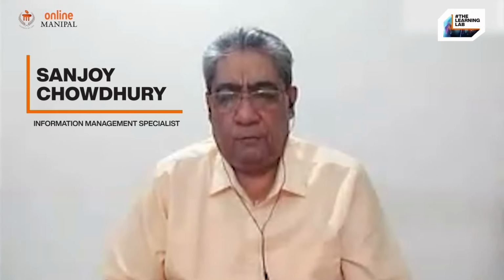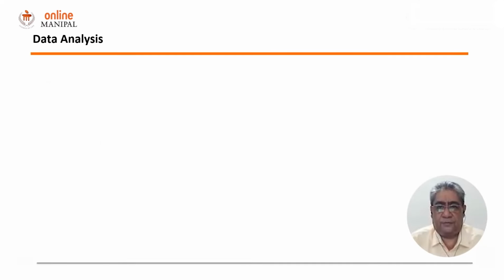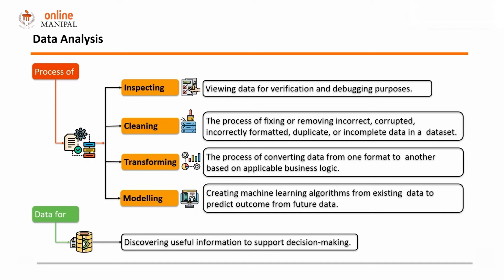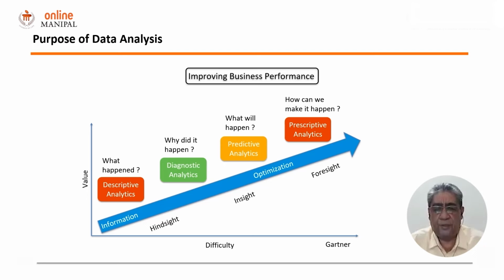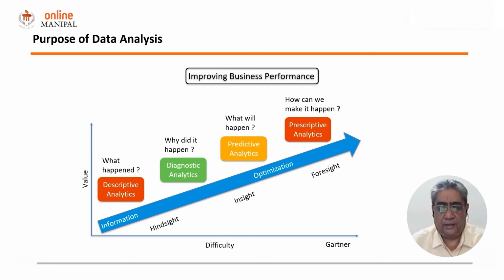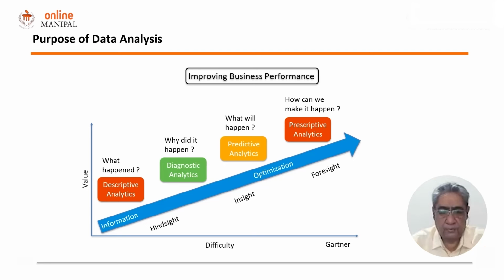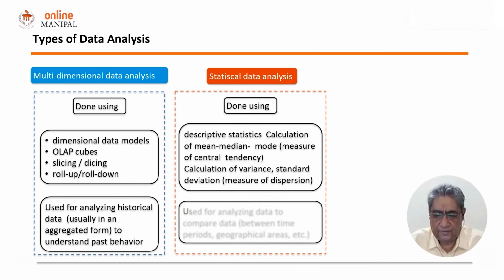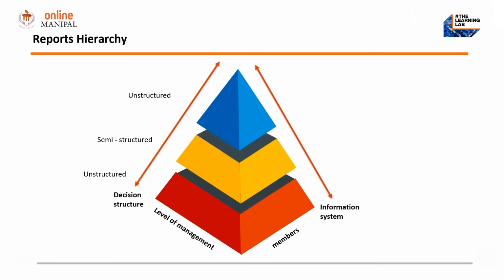Evolution of Data Analysis in IMS: Data Analysis & It's Types | The Learning Lab | Online Manipal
📚 Dive into the heart of contemporary Information Management Systems (IMS) in this educational YouTube video! We delve deep into the world of data analysis within modern IMS, shedding light on its crucial role and various types that power today's data-driven organizations.

🎯 In this video, you'll explore:

📈 The significance of data analysis in modern IMS.
🔄 Different types of data analysis techniques.
💡 Real-world examples showcasing data analysis applications.
🌐 How data analysis drives decision-making and innovation.

🌐 Whether you're a data analyst, IT professional, or simply curious about the nexus of data analysis and IMS, this video will equip you with essential knowledge to navigate the modern data landscape.

🔗 Ready to unlock the potential of data analysis in IMS? Let's embark on a journey through the world of modern Information Management Systems and data analysis! 🚀📢

BCA | BBA | BCom | MBA | MCA | MCom | MA JMC | MSc in Business Analytics | MSc in Data Science | PGCP in Management | PGCP in Business Analytics | PGCP in Logistics & Supply Chain and many more!